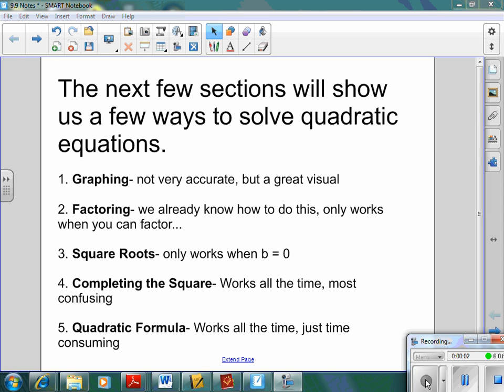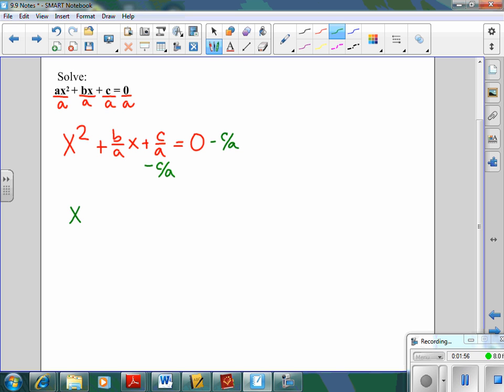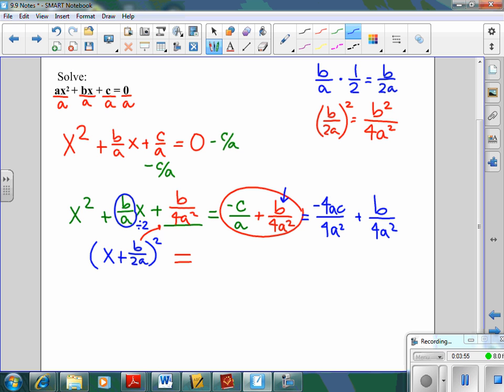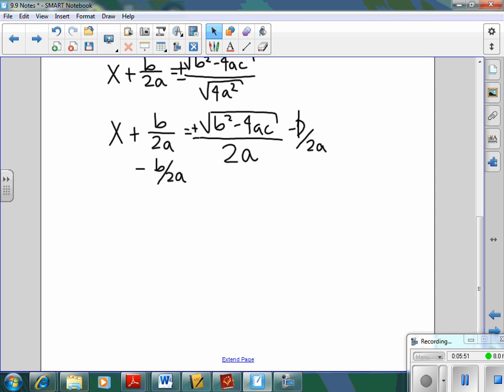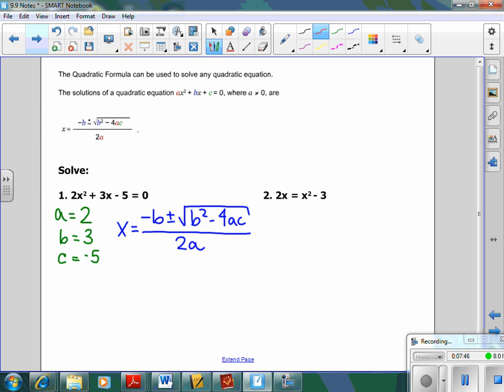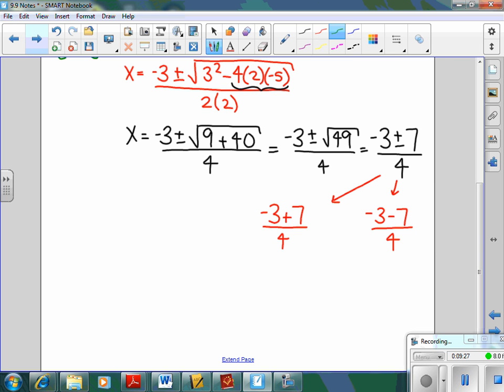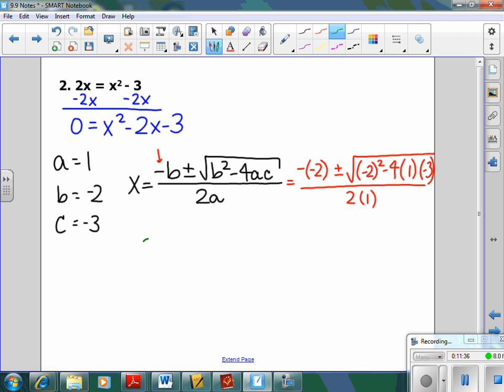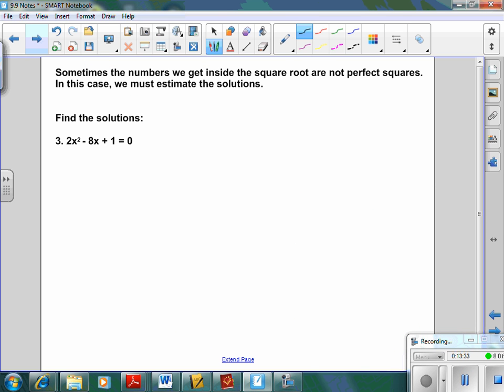Math 8 Honors: Chapter 9.9- Quadratics Formula and Discriminate